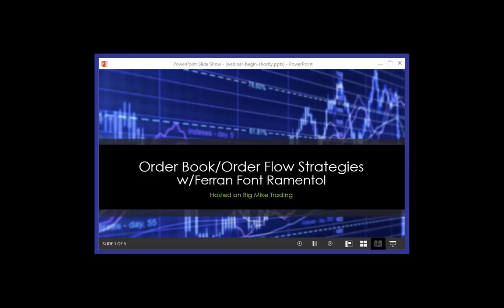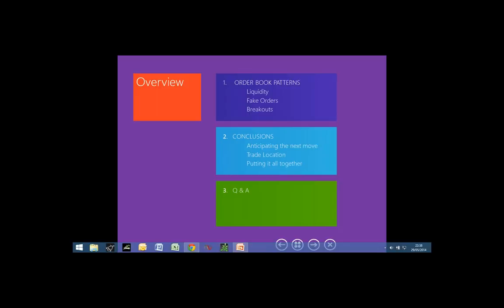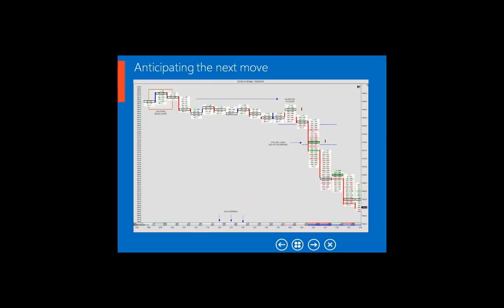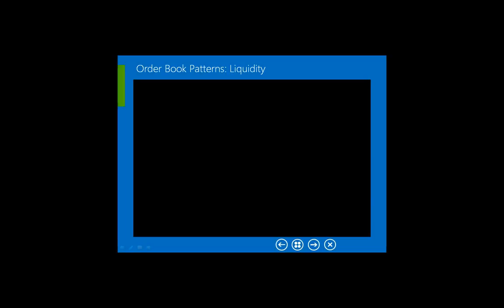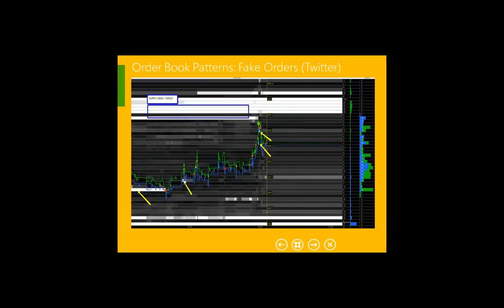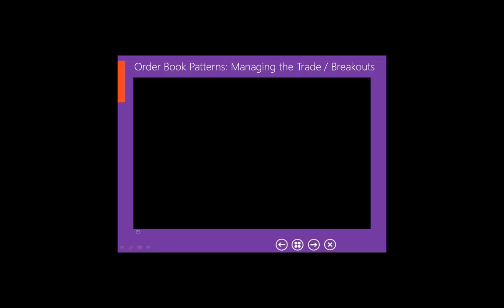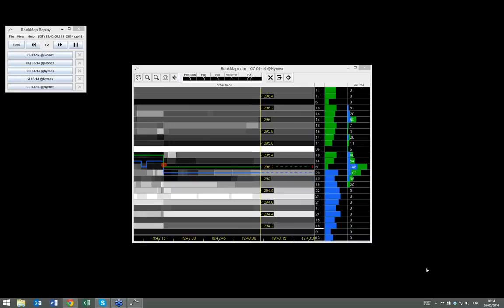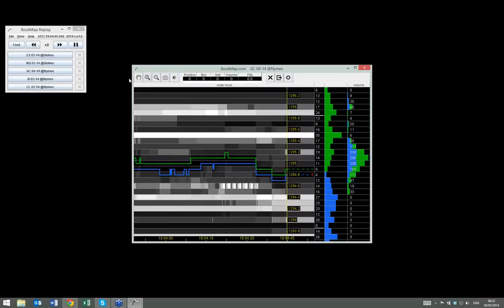Order Book/Order Flow Scalping Strategies w/Ferran Font Ramentol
for more futures trading webinars.  This webinar was originally uploaded to our old BMT channel on May 29 2014.

Bullet points:

1. Accumulation and distribution by big players.
2. Real and pseudo liquidity.
3. Manipulative orders.
4. Areas of low liquidity.
5. Restraining price action.
6. Capitulation.
7. False breakouts.

Short bio on Ferran:

Ferran Font Ramentol is a Scalp trader, trading forex and futures for the past 11 years. His approach is mainly based on technical and Order Book / Order Flow analysis. Ferran is a great collaborator of VeloxPro's BookMap and an example of an excellent retail trader augmenting his trading strategies with BookMap.

As a BMT site sponsor, VeloxPro will be given the first 5 minutes of the webinar to quickly demonstrate their product and service, and then answer any questions. All remaining time in the webinar will be given to the main speaker, Ferran Ramentol.